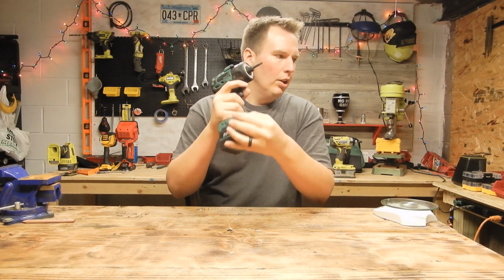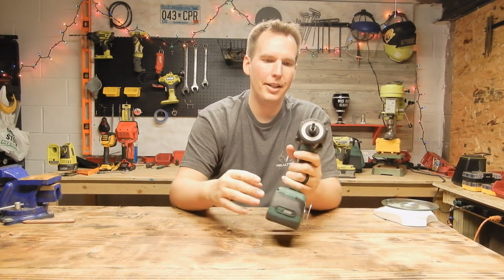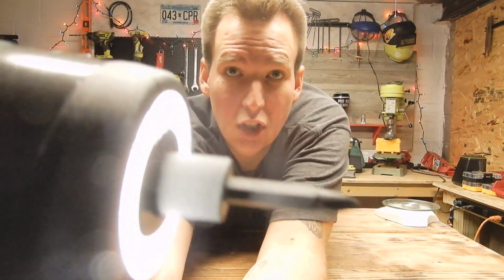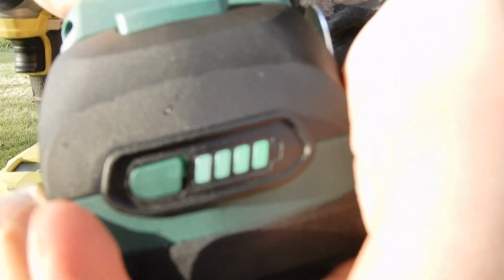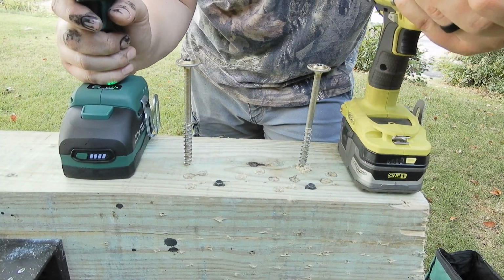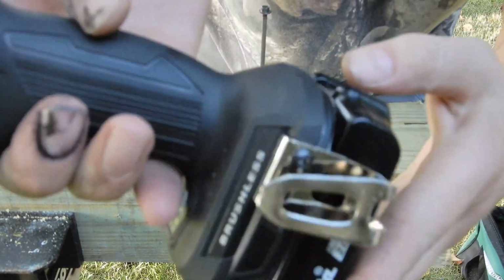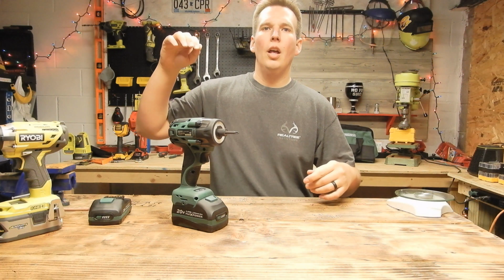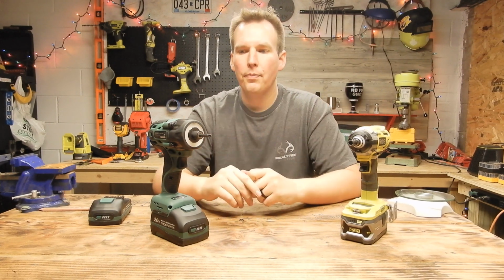Masterforce VS Ryobi Brushless Impact Driver Comparison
It was Monday, New tool day so I ended up picking up the Masterforce impact driver kit from Menards. stick around and watch the hole thing and see if its worth your Money or not.

With my Affiliate links I always try to get you guys the best price on the tools that I have in my Videos, If you do buy something it just helps out the channel a little, I get 1 or 2 dollars if you buy something.
Since I am not making hardly any money on here any more.

Here is a link if your interested in the impact driver:

Here is a link for a 4.0 battery:

Ryobi Impact Driver P-238 link:

Ryobi Impact driver P-236 :

Ryobi P-237 impact driver:

Ryobi P-239 impact driver link:

Here is the link for a HP Battery: